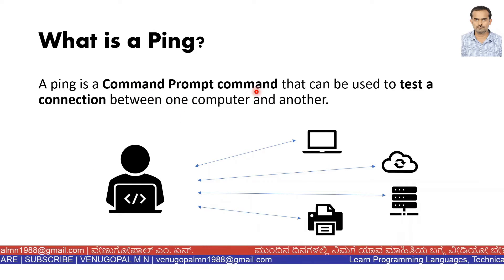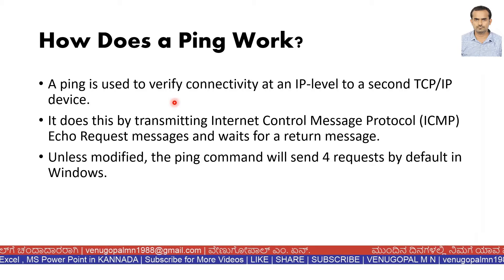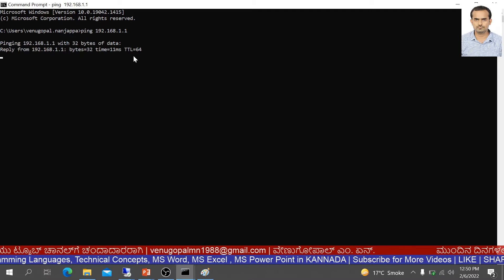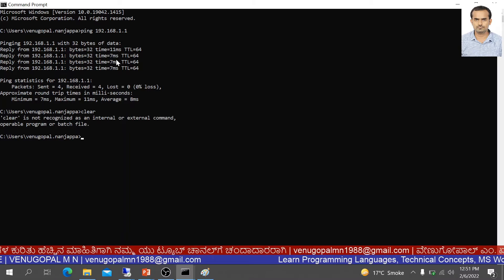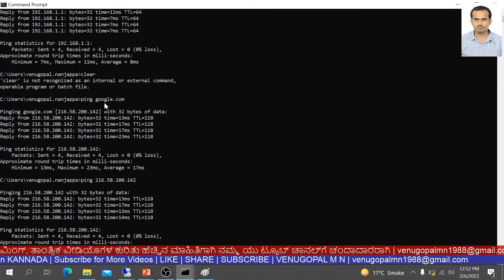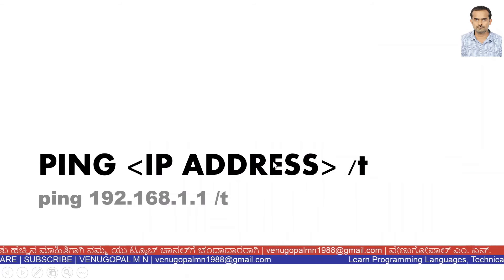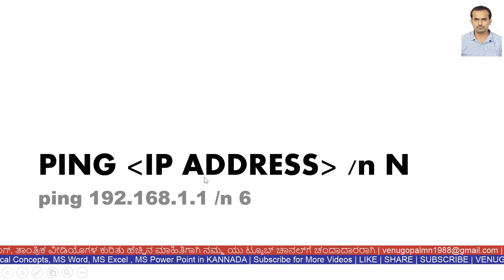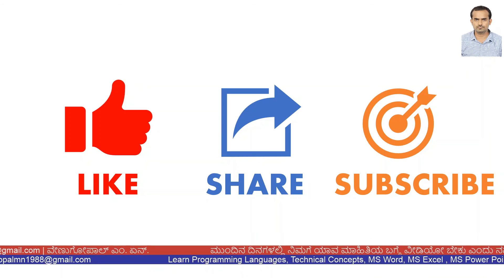PING Command ಬಗ್ಗೆ ಸಂಪೂರ್ಣ ಮಾಹಿತಿ | Complete Information About Ping Command